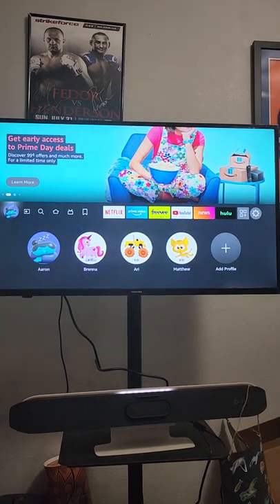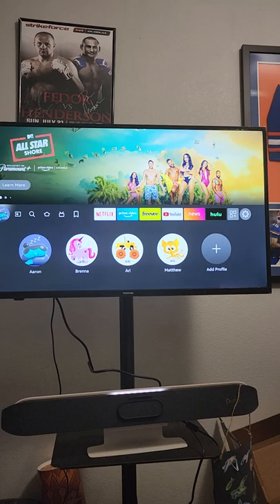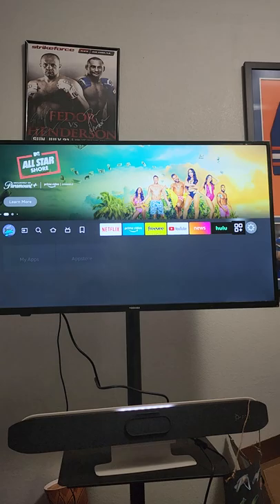How To Bring App To Your Home Screen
This video will show you how to bring the application to your home screen for easy finding . This video is for any android device